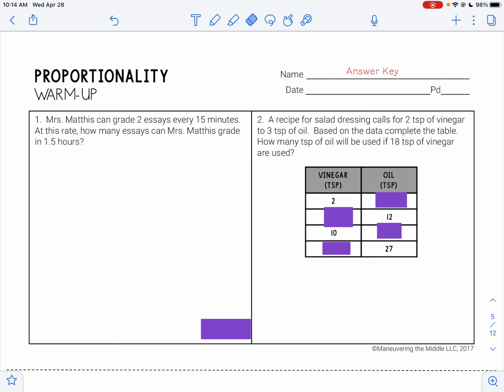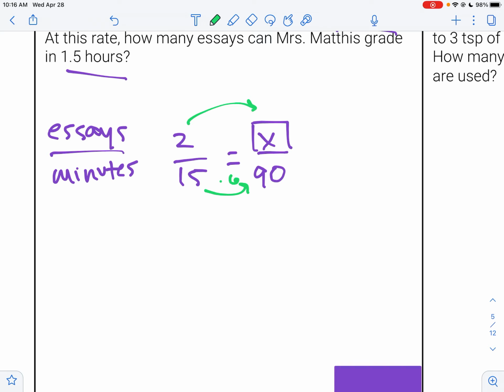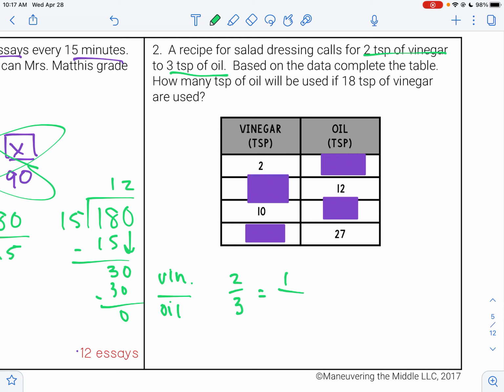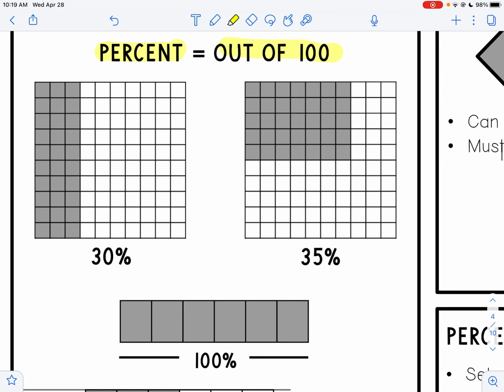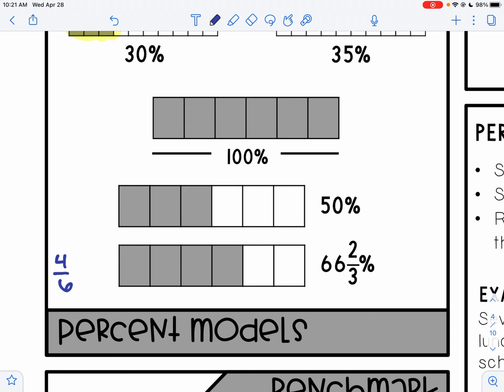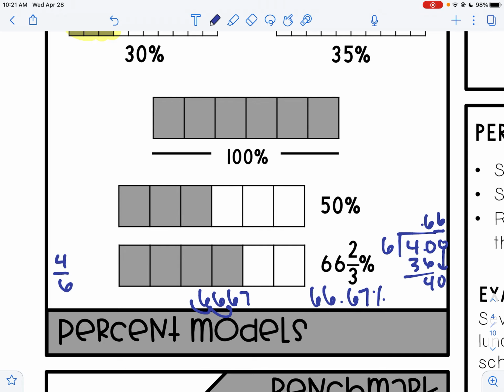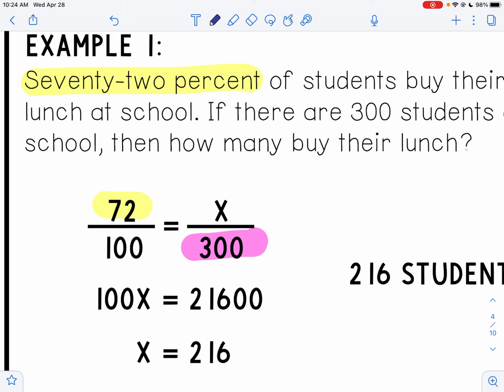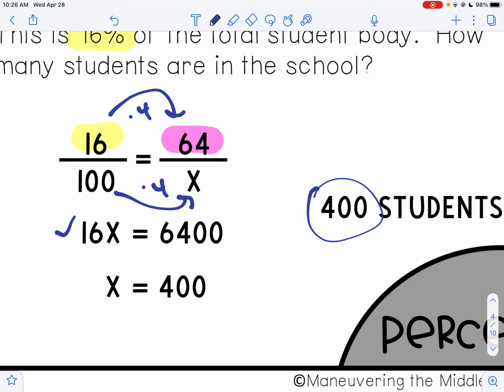Proportionality Warm Up Answers and Percents Cheat Sheet